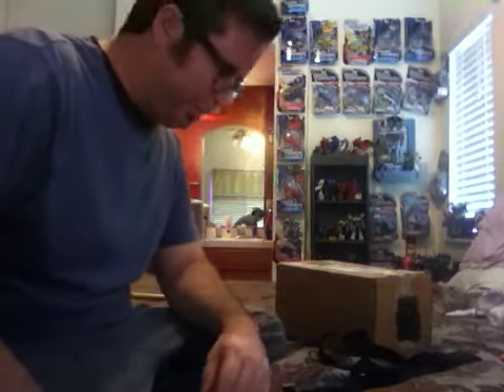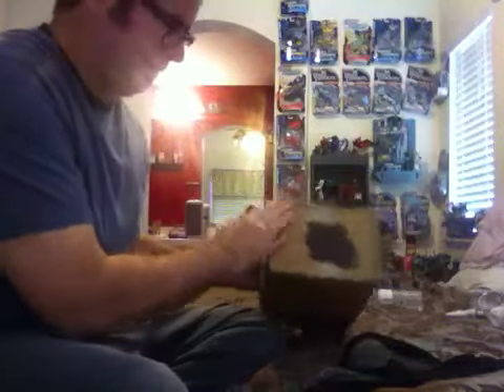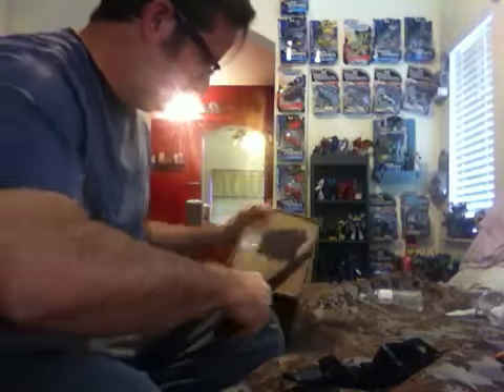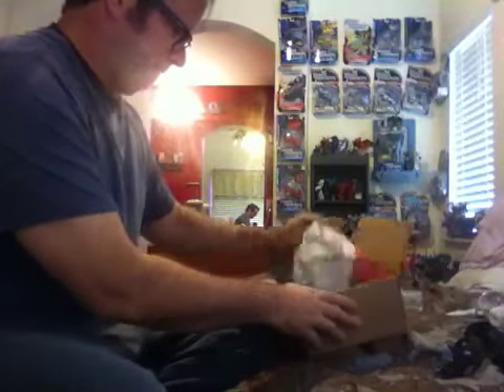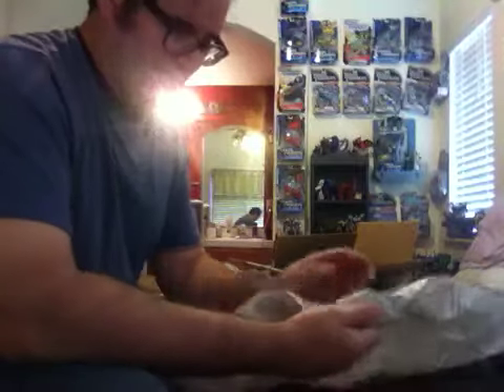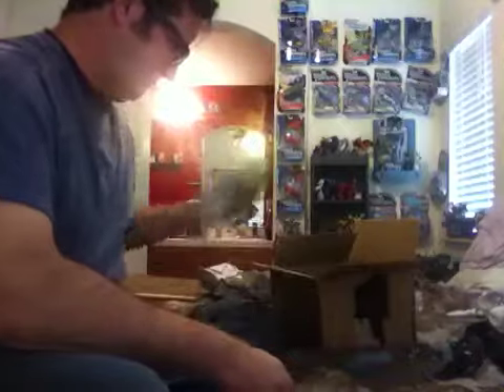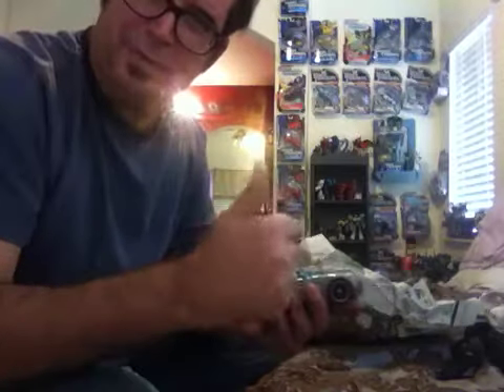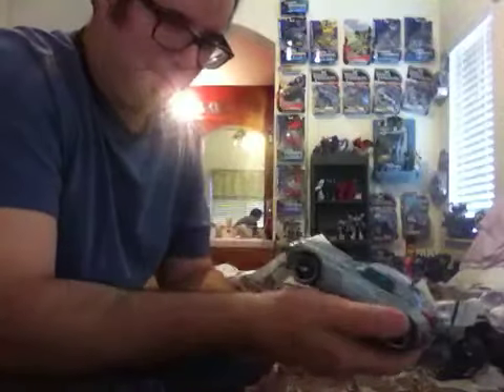Unboxing from Shockwave514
Unboxing from my bud Shockwave 514